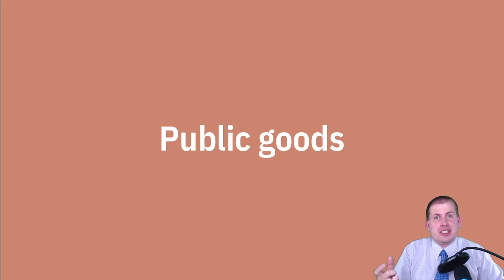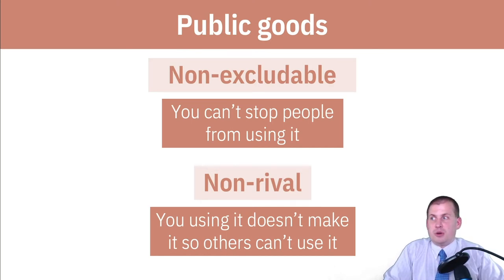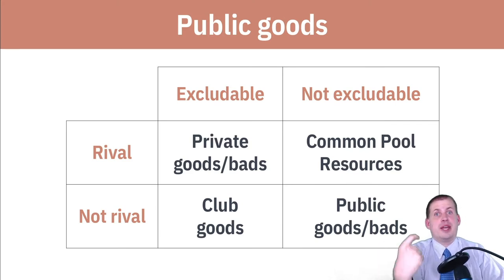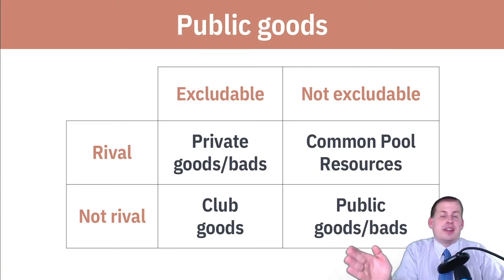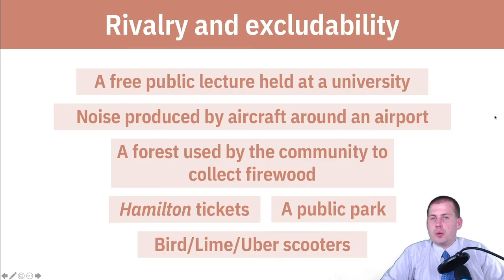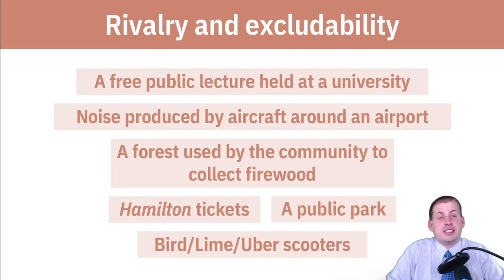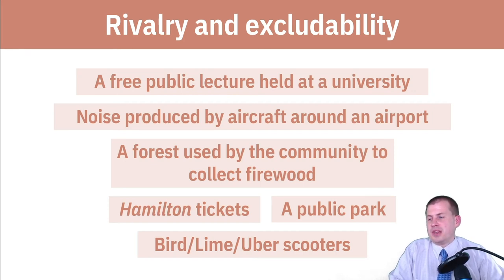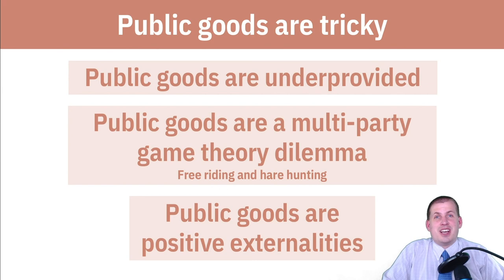PMAP 8141 • (12) Market failures: (2) Public goods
Discussion of what public goods are and why they're naturally underprovided by the market